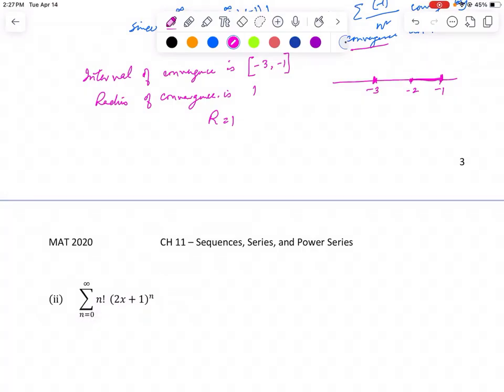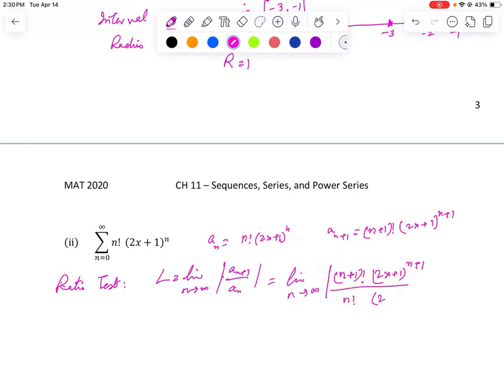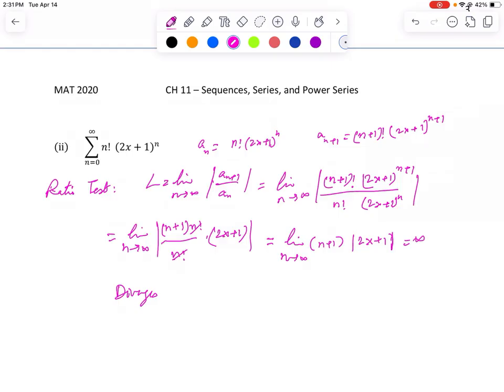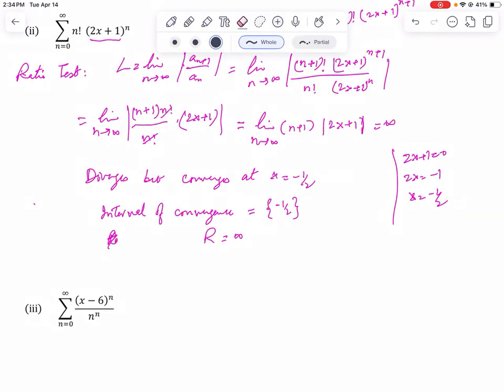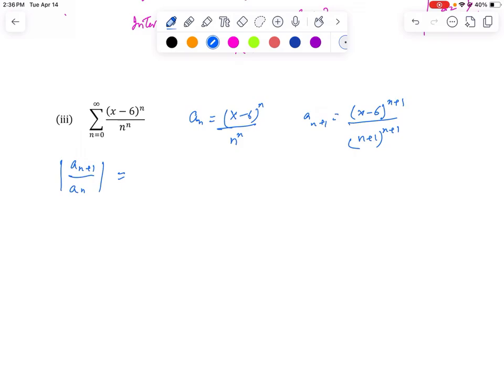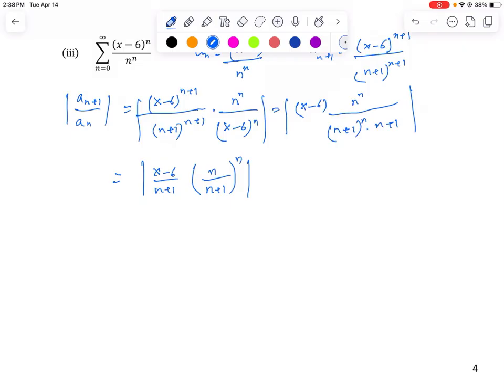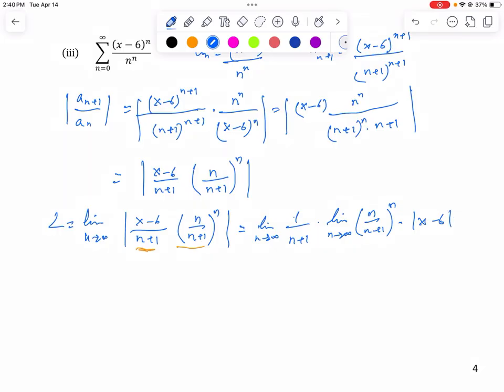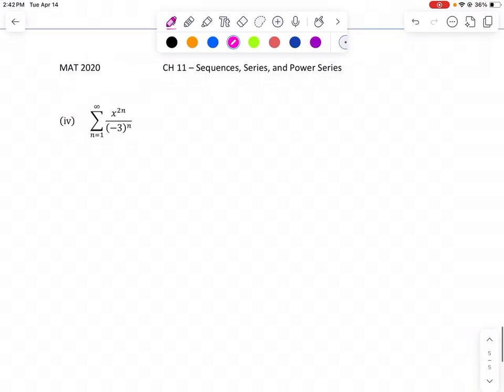Calc 2 Sec 11 8 Video 2